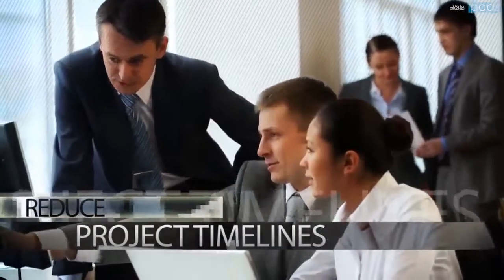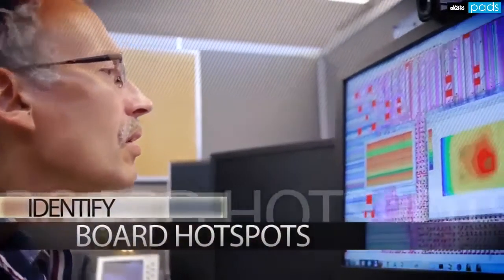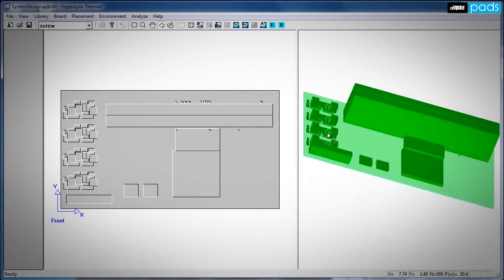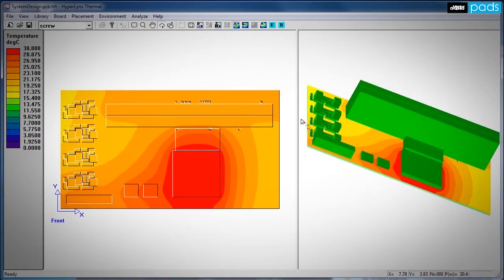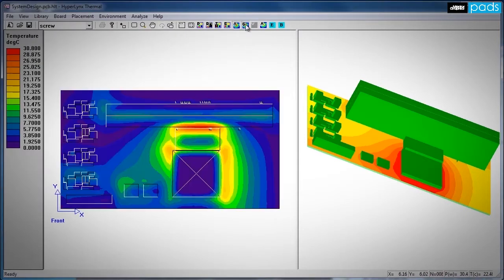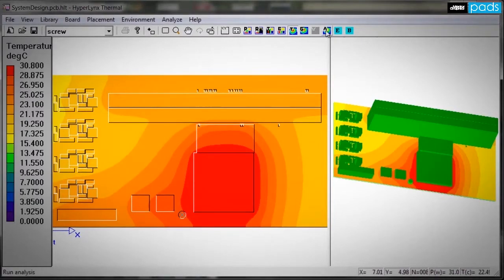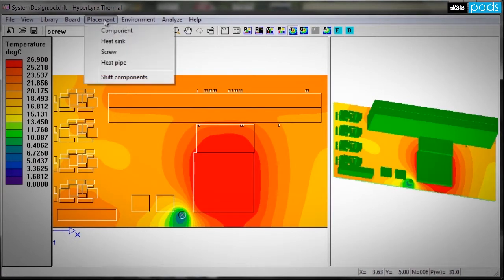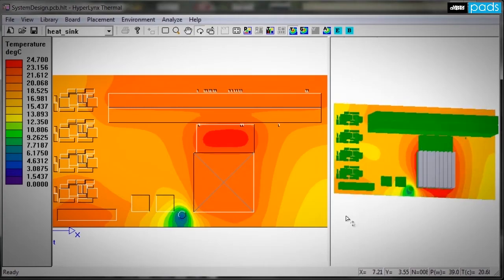PADS Thermal Analysis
With components getting faster and more powerful, and PCB designs getting denser, boards are at high risk for thermal failure. PADS helps you detect hotspots, overheated components, and other thermal issues during the design process.